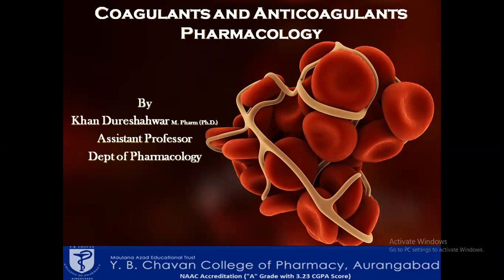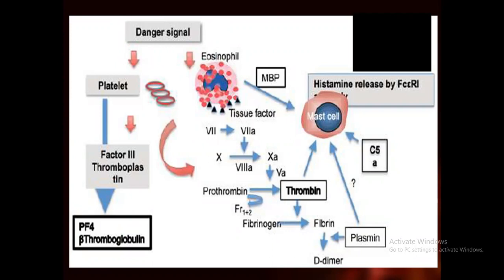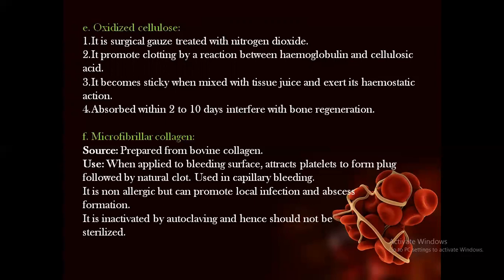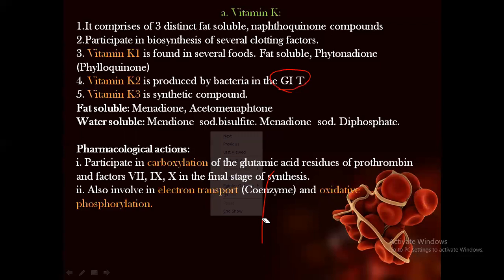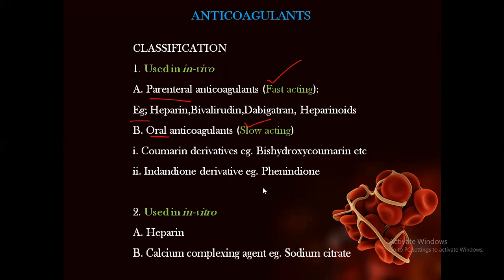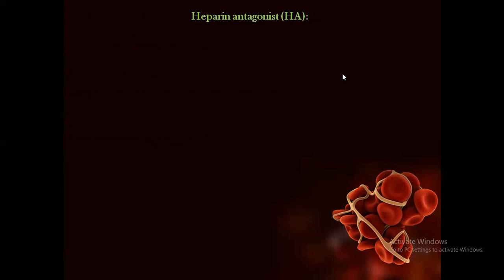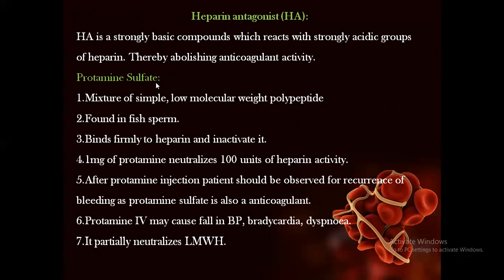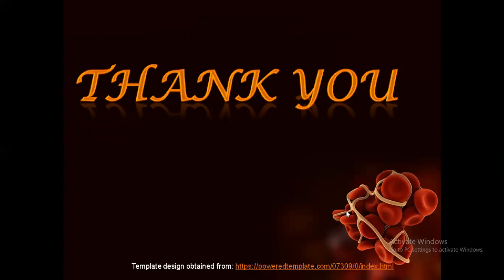Coagulants and Anticoagulants Pharmacology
Coagulation is also known as clotting, a process in which blood changes from liquid to gel forming a clot. The mechanism of coagulation involves activation, adhesion and aggregation of platelets, as well as deposition and maturation of fibrin.

Coagulants are agents which stops bleeding, these agents promote coagulation process also known as Haemostasis.

Anticoagulants are blood thinning agents, those substances that prevent or reduce process of blood coagulation.

In this video lecture there are special attributions for
1. medcrine.com for Mnemonic of Blood clotting factors
4. poweredtemplate.com for the design of PPT used in the video.